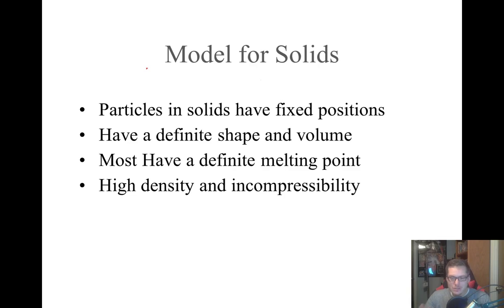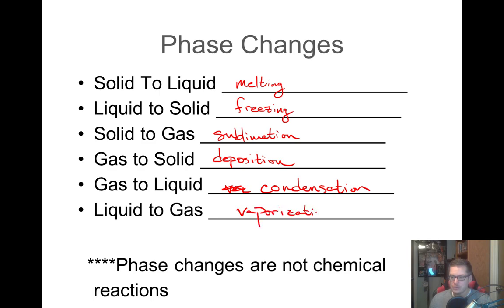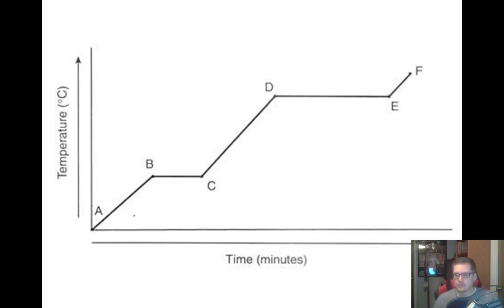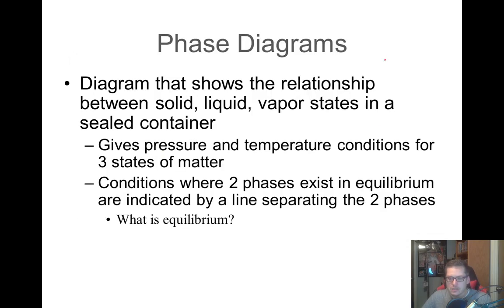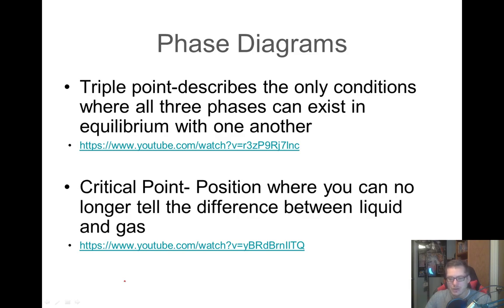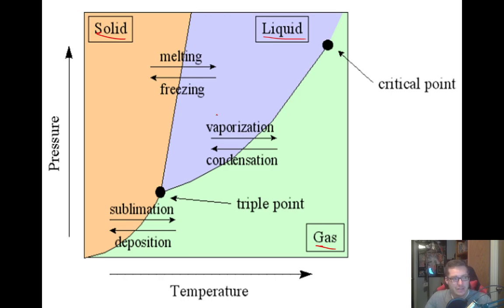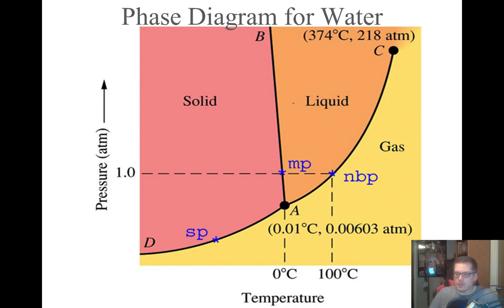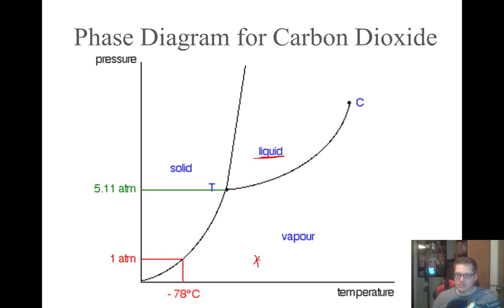Chem 1 Unit 9 Part 5 Phase Changes and Phase Diagrams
Model for solids, phase changes, endothermic vs exothermic phase changes, and phase diagrams.